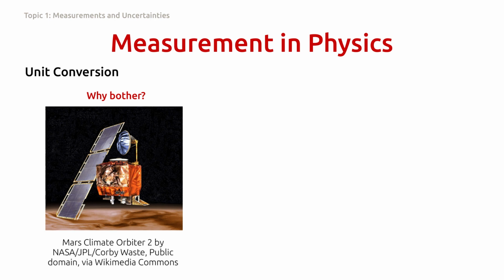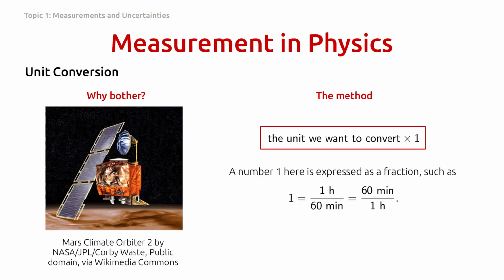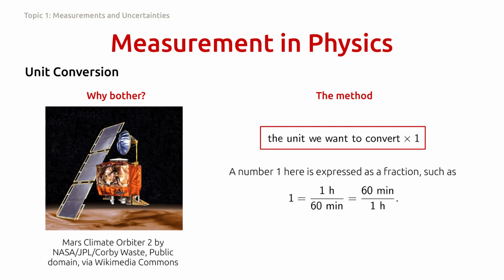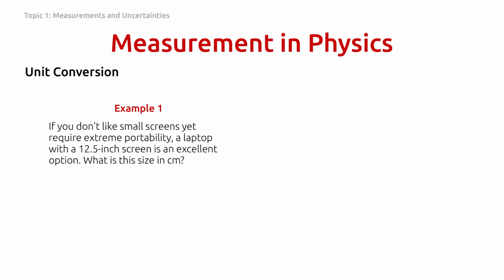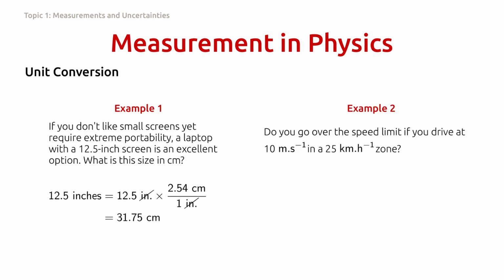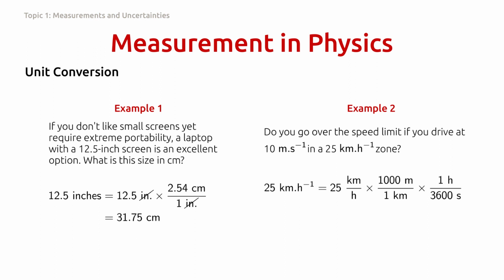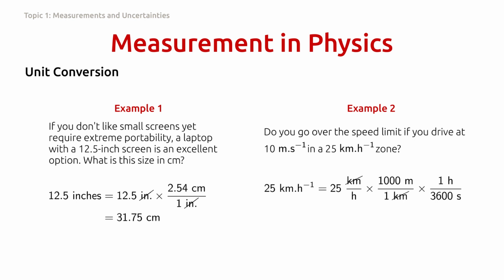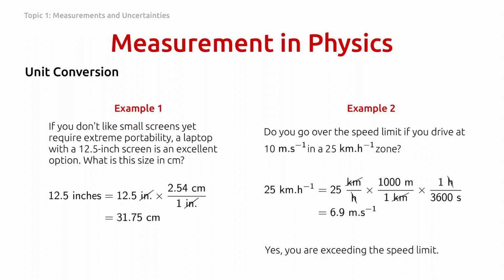Unit Conversion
In this video, we demonstrate how the unit convertion works.

Chapters:
0:00 Why Bother?
0:48 The Method
1:28 Example 1
2:32 Example 2